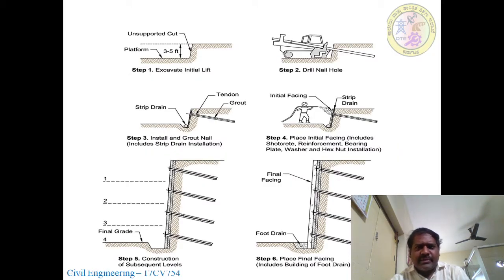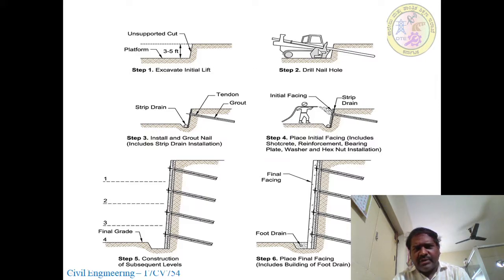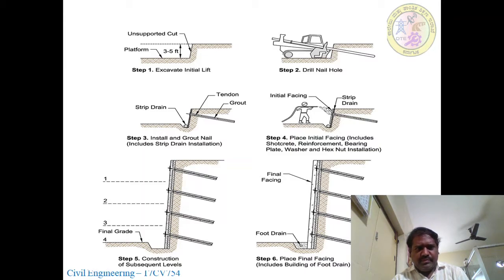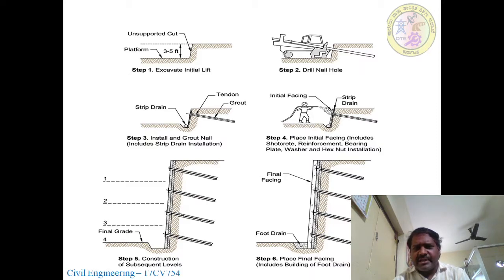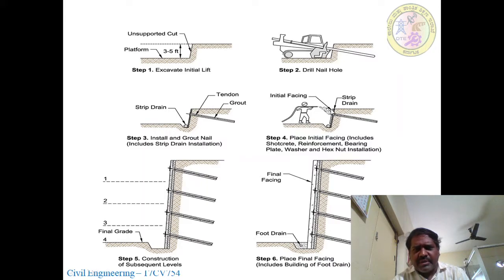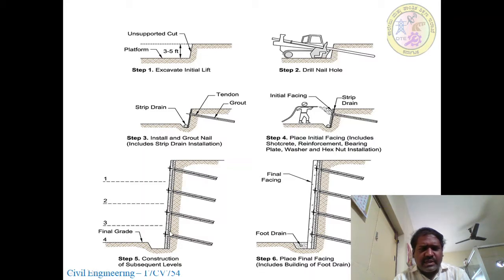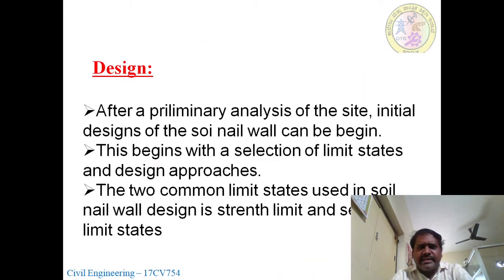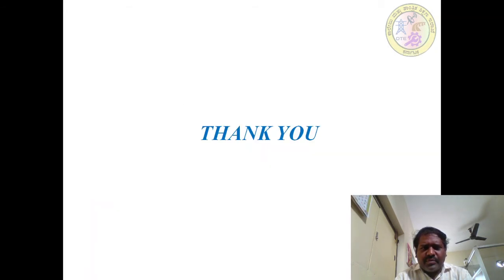CE 17CV754 M2 S4 Vi